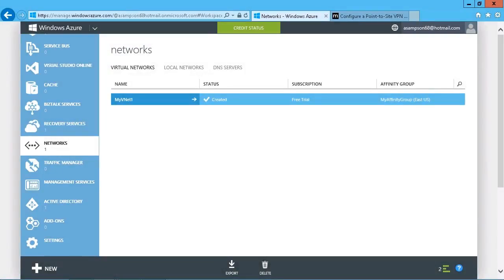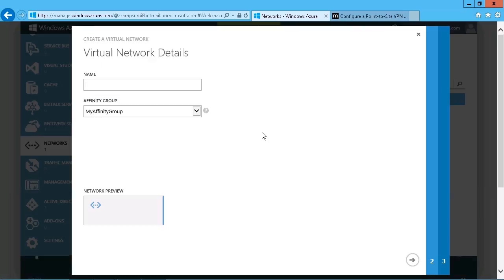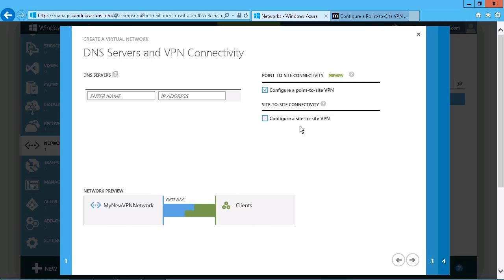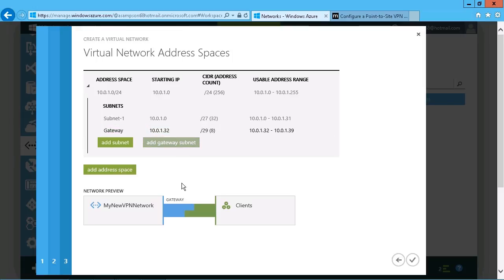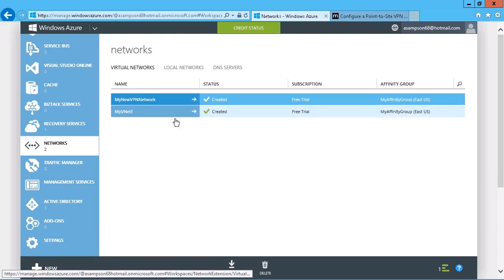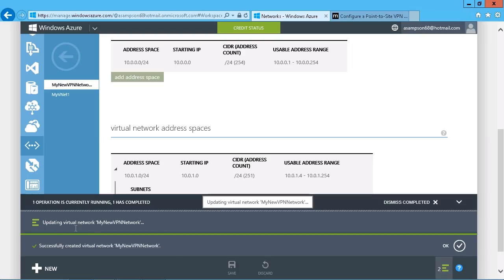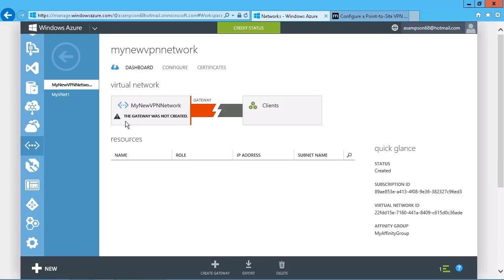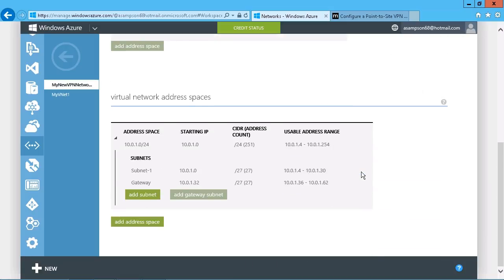Configuring VPN Access 2 Point to Site VPN Access to Virtual Networks